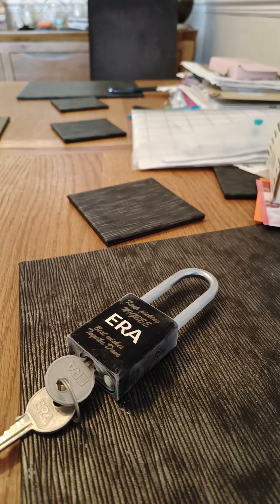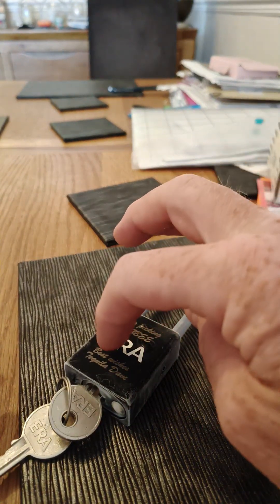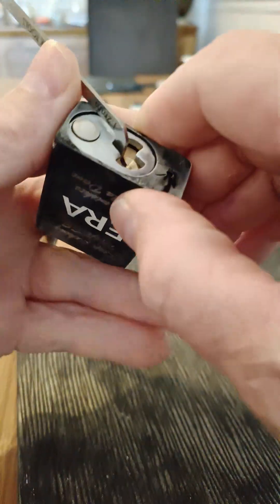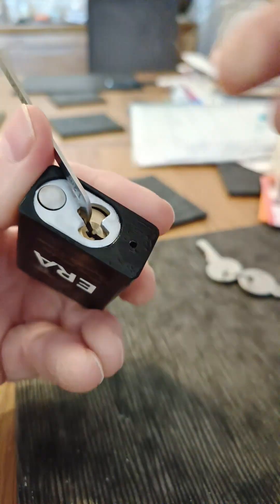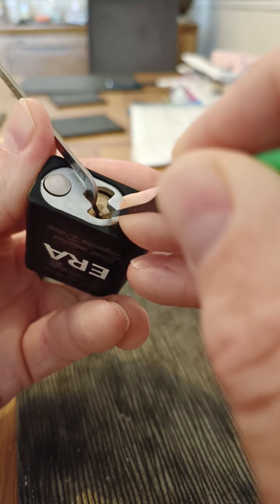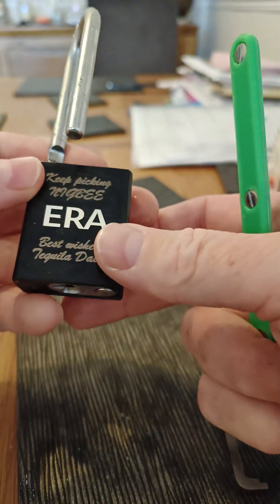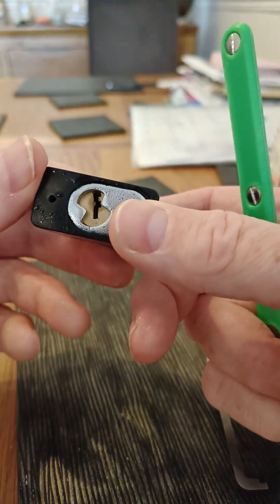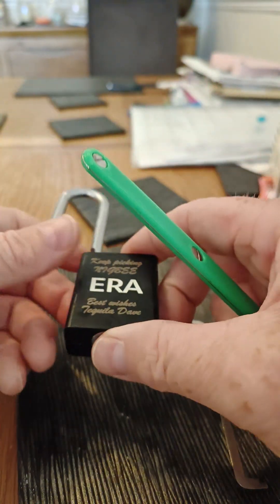Fumbler500FrozenLockFest My entry picking ERA 40mm Loto lock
My entry to the competition, a very poor picking effort on a lock I pick all the time as a 'comfort lock' but you have to show the good with the bad so I just went with it. Shout out to @paulg413 who has recently started putting content on YouTube and is doing some nice videos.

The lock is a favourite of mine engraved for me by @TequilaDave both are members on the UK Locksport forum

Why not come and visit?